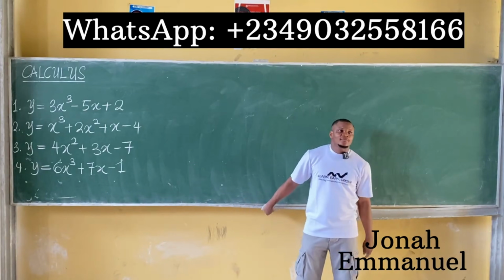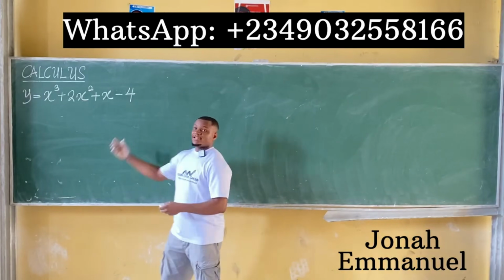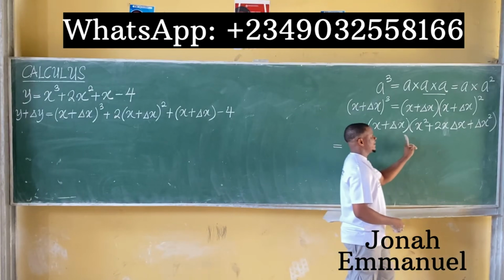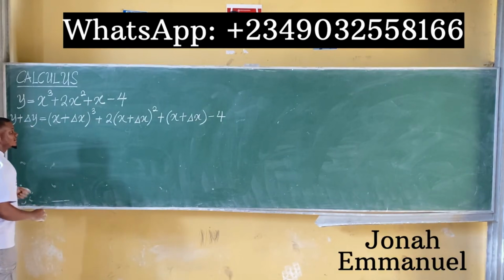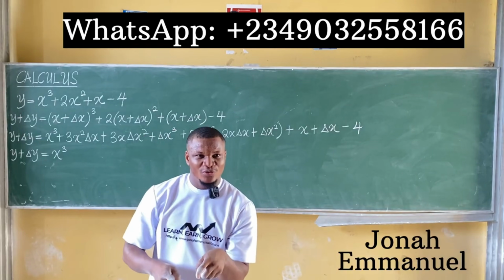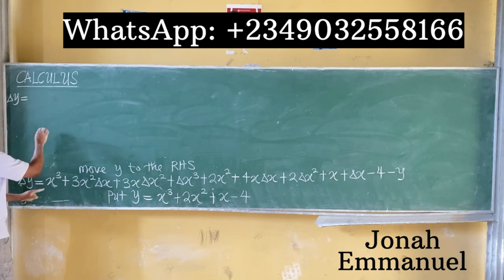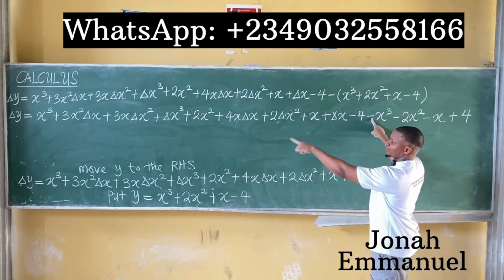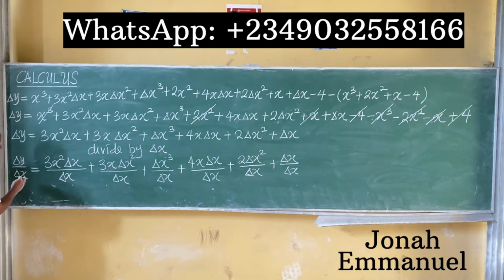First Principle Method Eg 3 | Calculus Differentiation for Beginners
In this mathematics tutorial video, we provide detailed explanation to how to solve Differentiation using First Principle method. In this video, you will learn the application of First Principle method of differentiation to solving questions on differentiation. Watch this video to learn all about First Principle Method of Calculus differentiation.